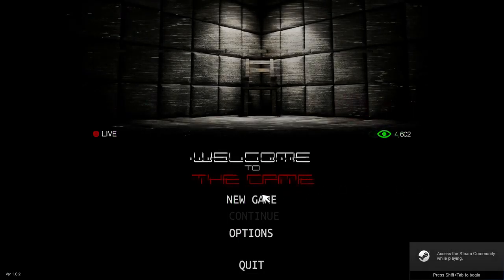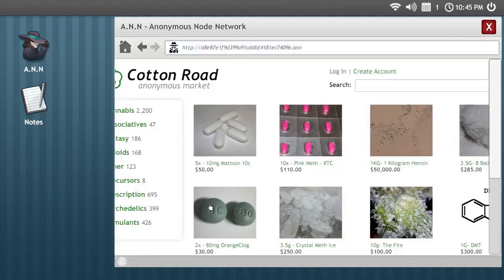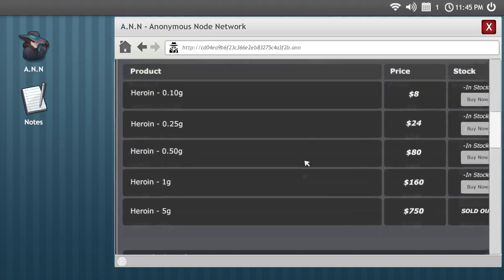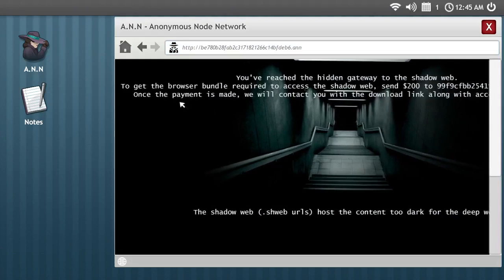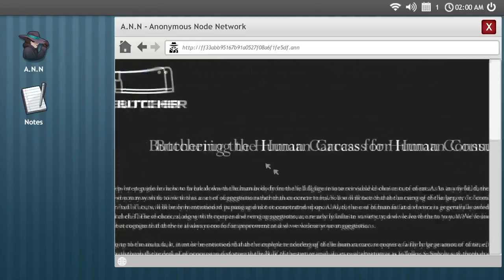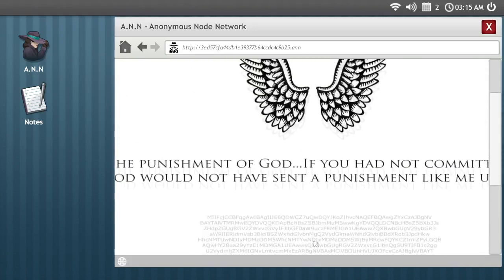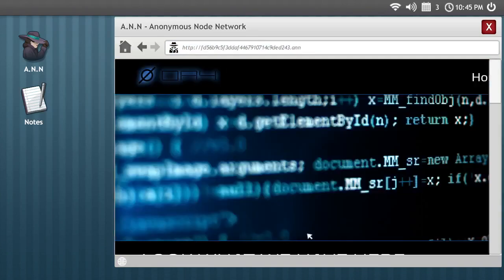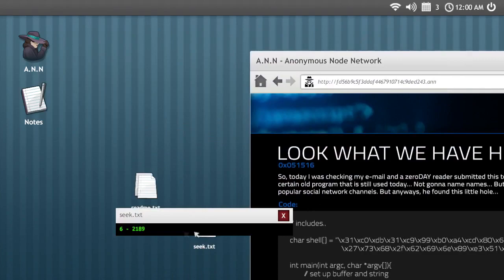Updated Tips and Tricks - Welcome To The Game - Deep Web Game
♥ Fave